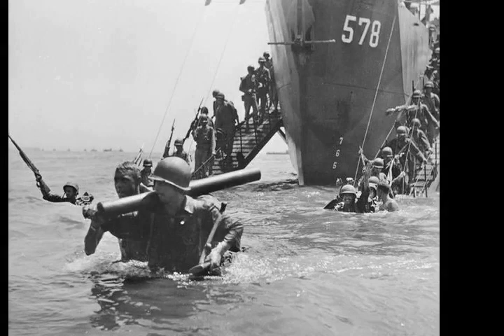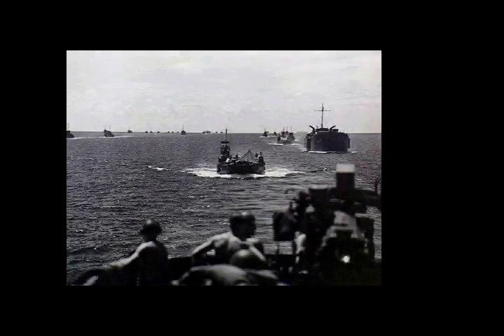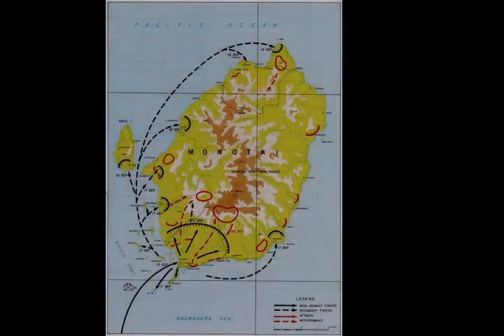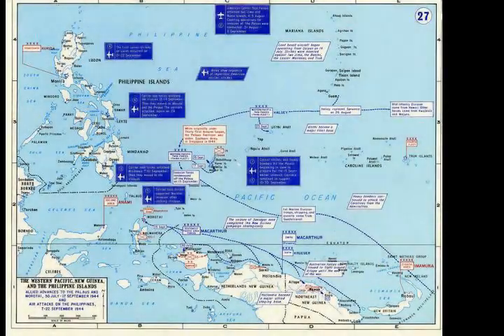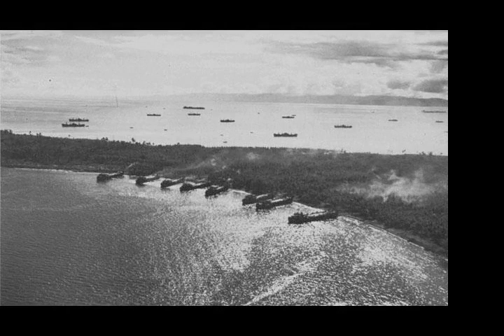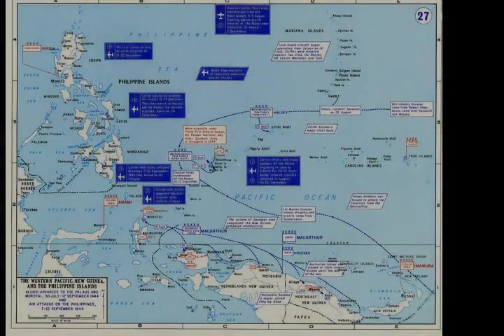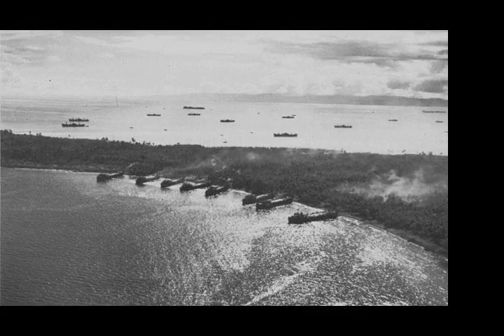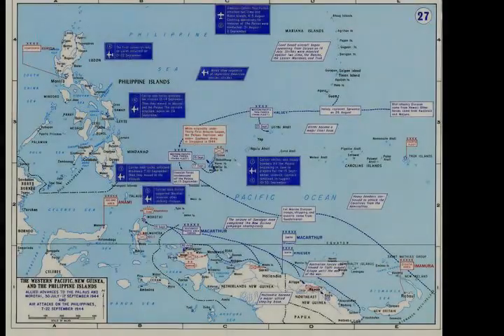Battle of Morotai - Wikipedia article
Video summary:
The Battle of Morotai, part of the Pacific War, began on 15 September 1944, and continued until the end of the war in August 1945. The fighting started when United States and Australian forces landed on the southwest corner of Morotai, a small island in the Netherlands East Indies (NEI), which the Allies needed as a base to support the liberation of the Philippines later that year. The invading forces greatly outnumbered the island's Japanese defenders and secured their objectives in two weeks. Japanese reinforcements landed on the island between September and November, but lacked the supplies needed to effectively attack the Allied defensive perimeter. Intermittent fighting continued until the end of the war, with the Japanese troops suffering heavy loss of life from disease and starvation.

About us:
The AI reader History channel helps you learn about History. We use Wikipedia articles one of the most reliable sources on the internet. Learn while driving, while at the office, or while relaxing at home. Just turn on our channel and learn about all sorts of historic events and people.